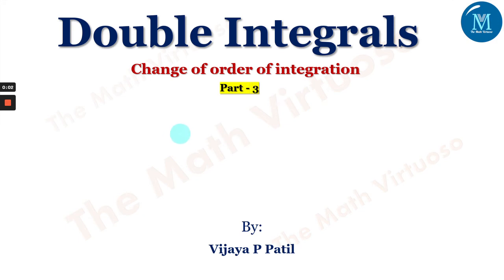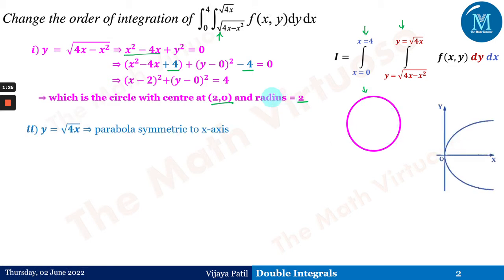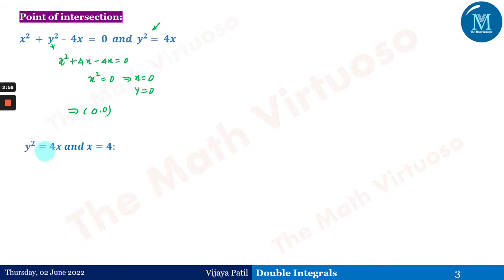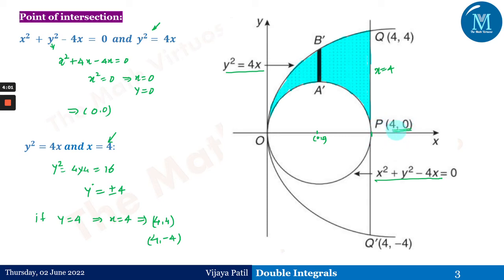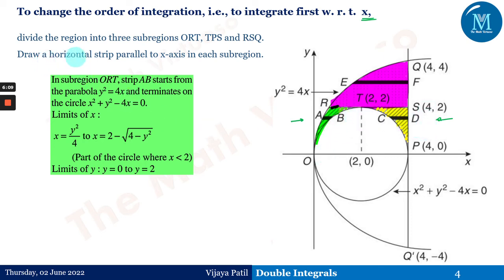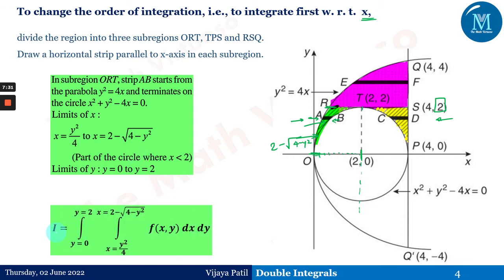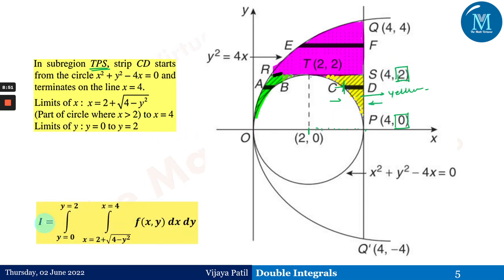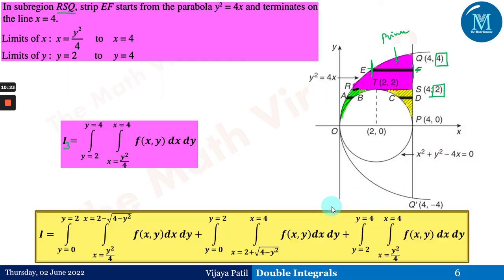Double Integrals | Change the order of integration - Part 3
The detailed discussion on the identification of the region and changing the order with the important steps to follow along with the concept of verticle and horizontal stripes.
16. Complete playlist of Laplace Transforms of Special functions (Heaviside’s Unit Step, Periodic Functions, Dirac’s Delta Functions)
23. Access the GATE Contents

HAPPY LEARNING!!!